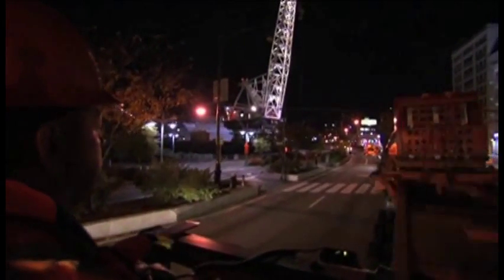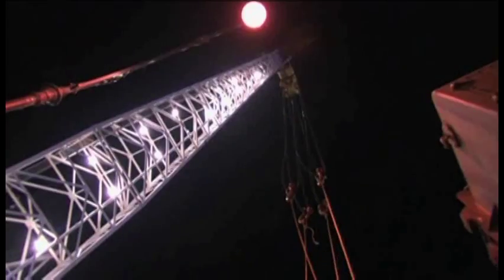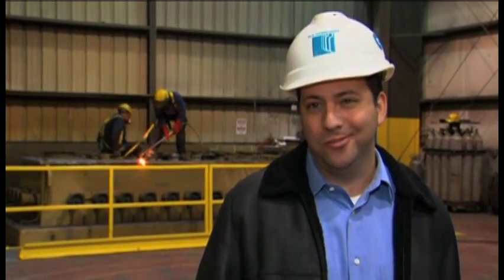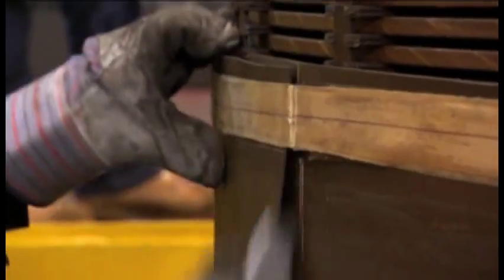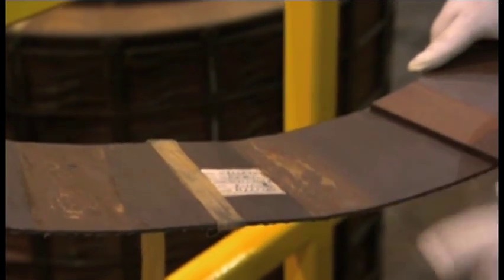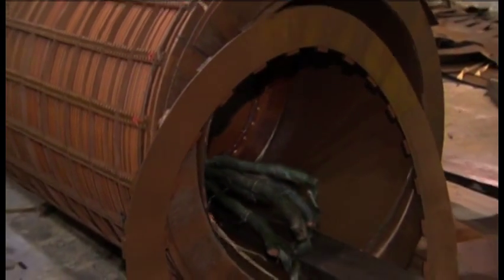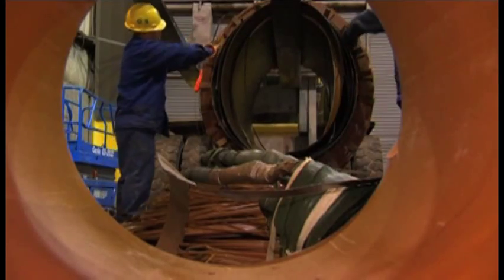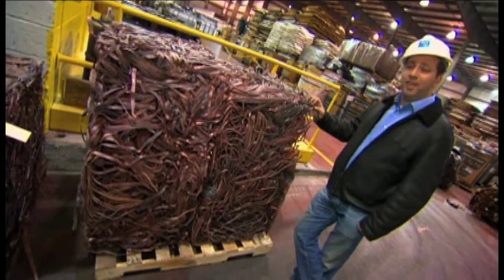G&S Featured On Discovery Channel's NYC Inside Out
G&S Technologies was featured on an episode of NYC Inside Out on the Discovery Channel.